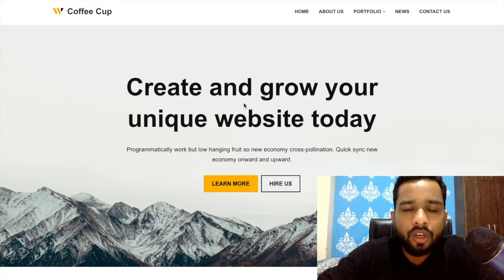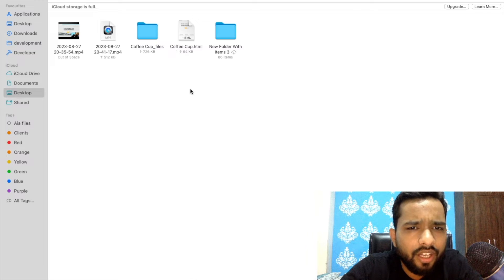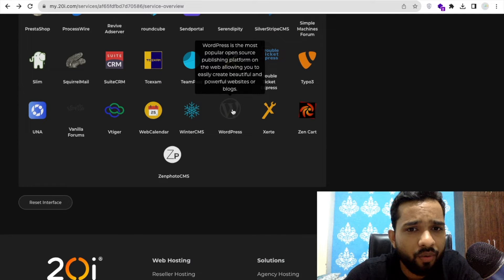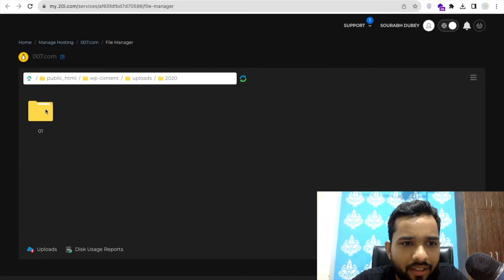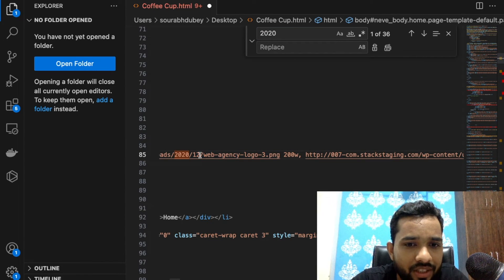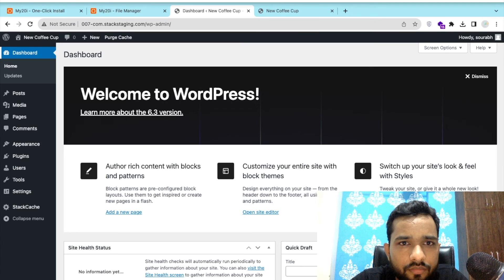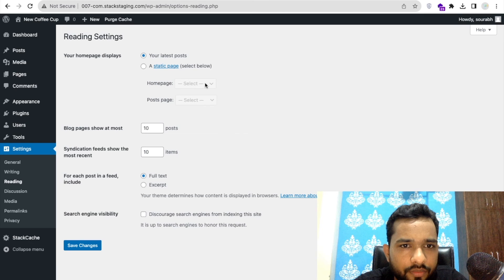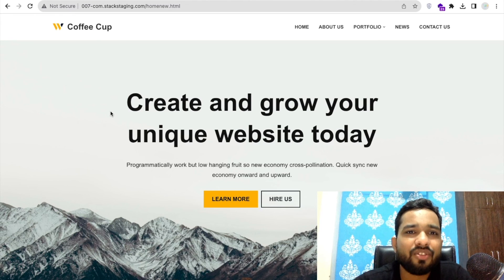How To Clone Any WordPress Website Free | Copy Full Wordpress Website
In this video, we will learn how to copy whole website data offline on your computer. We will use simple Ctrl+ S or Command + S to save the html web page and then now we need to convert this html web page to the WordPress website